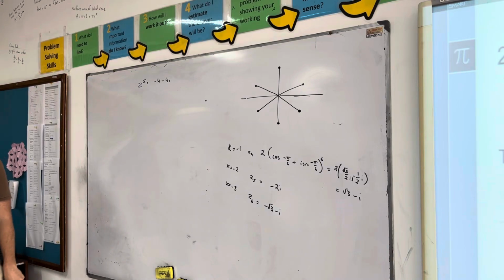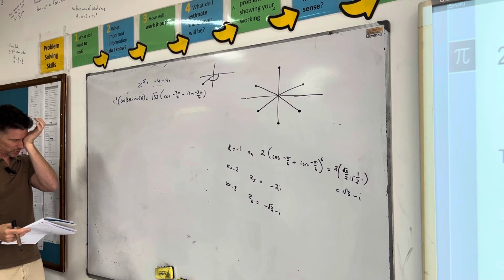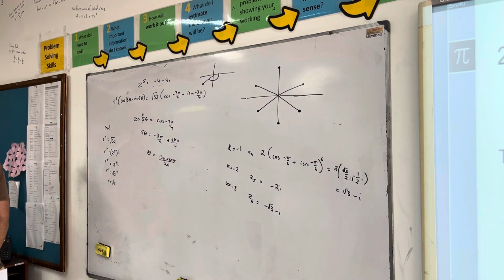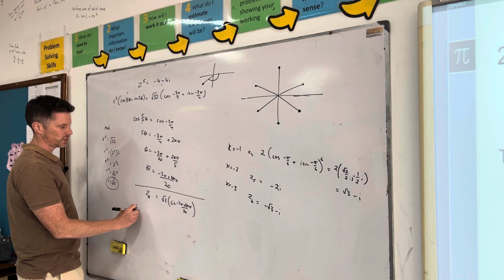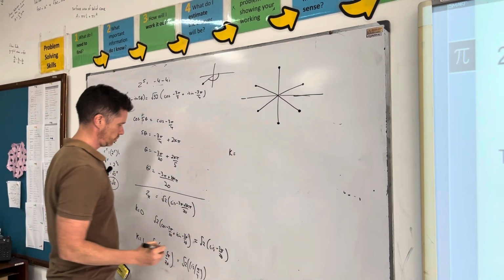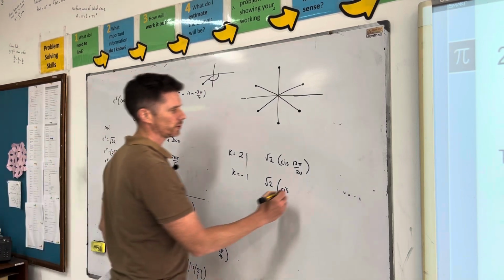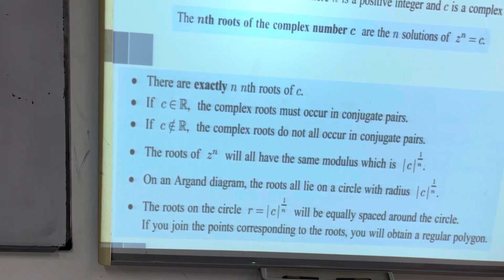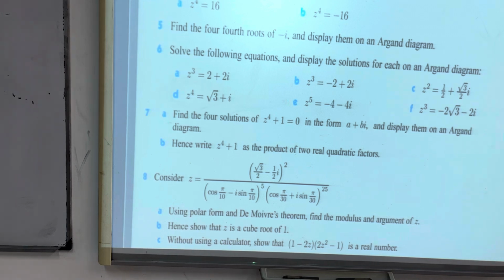How to find complex roots with DeMoirves Theorm third example